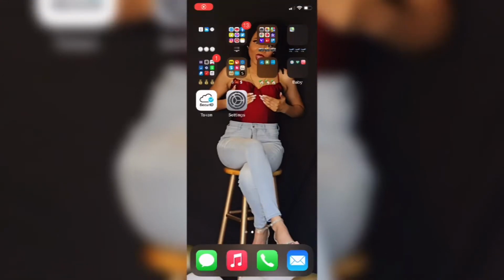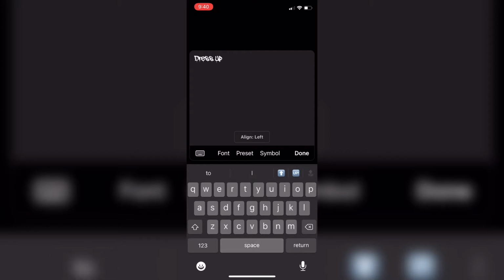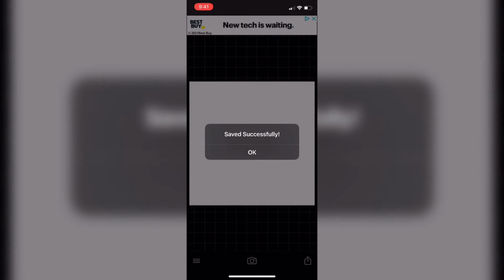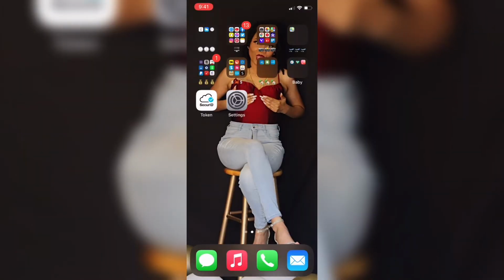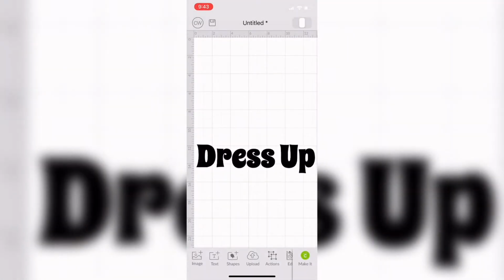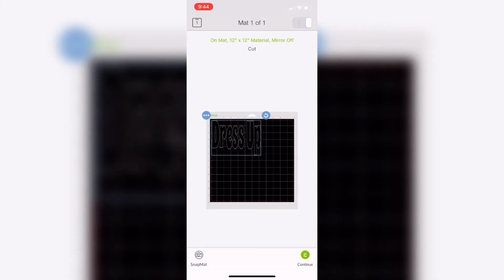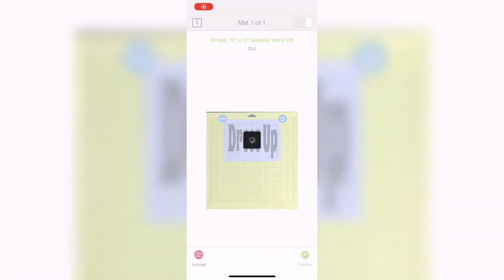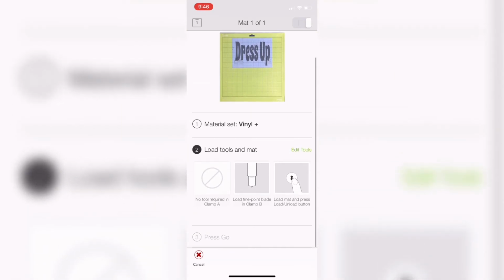How To Make Stencil Using Cricut Design Space On IPhone+ Easy Cricut Tutorial For Beginners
💛 Watch this beginner friendly cricut tutorial on how to make stencils using vinyl. It will show you step by step how to make your own stencils for easy diy projects using your cricut explore air 2 on your iPhone. Phonto app allows you to use free fonts in cricut design space and I will show you how to use the snap mat feature and make your cricut projects easier !

Supplies
-iPhone
-Phonto
-cricut design space
-stencil paper
-transfer vinyl
-weeding tool ( dental kit -dollar tree)

💛About Me
Name - Candace Lynn
Age- 29

Camera-iPhone XS
Editing-iMovie/Vita

💛Music